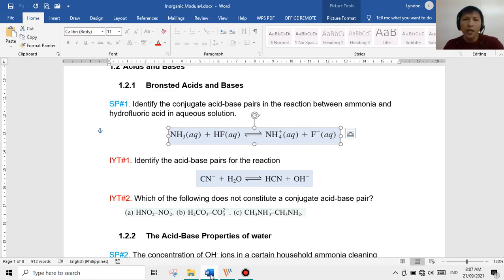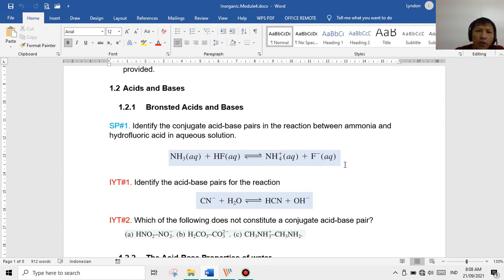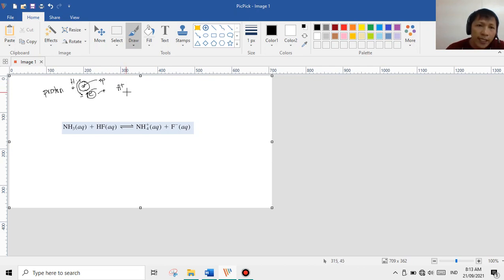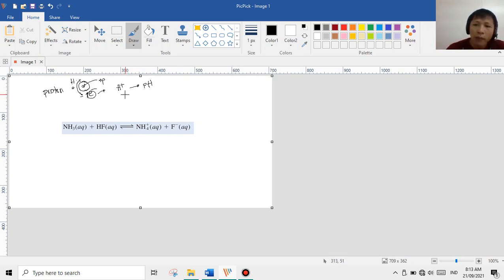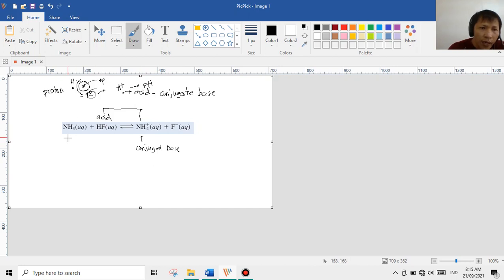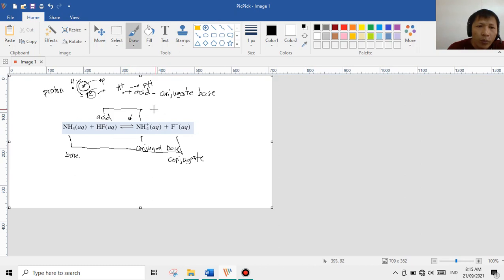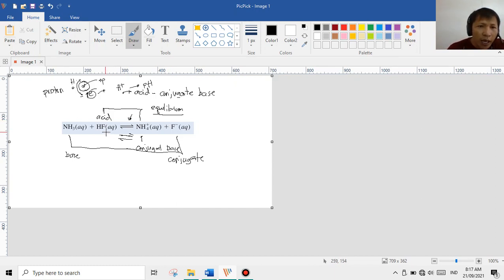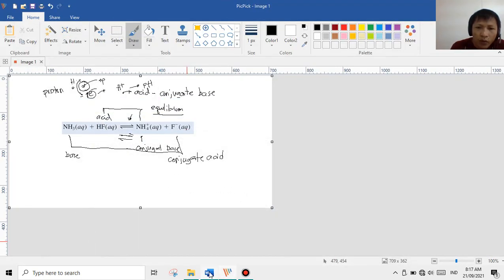Inorganic ChemistryLp4 Sp#1